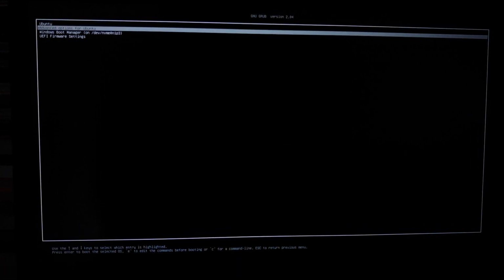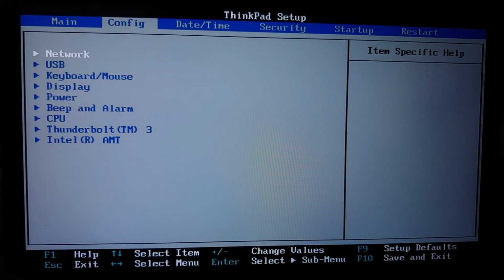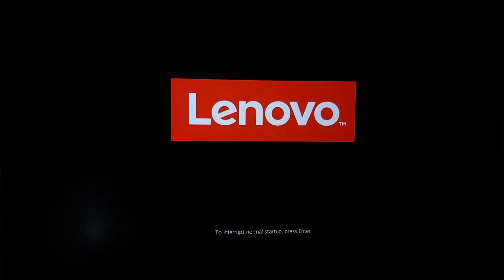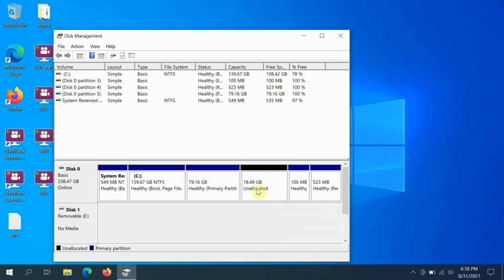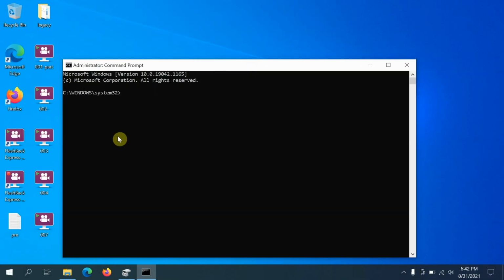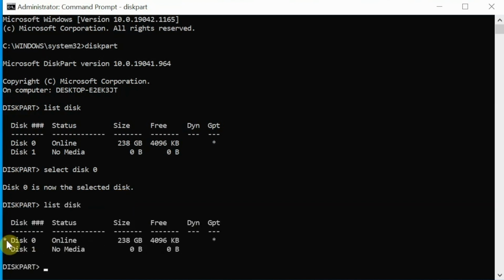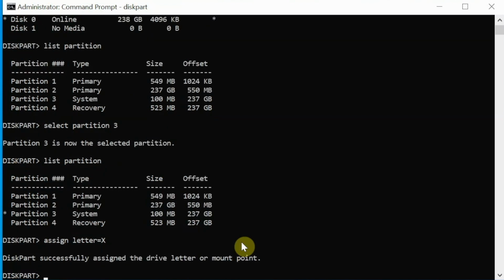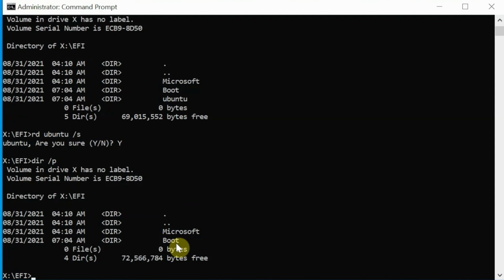Uninstall Ubuntu Dual Boot on Windows 10 Safely Without Data Loss | UEFI | 2021 Tutorial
Do you want to learn how to safely uninstall Ubuntu 20.04 LTS from your dual boot Windows 10 with UEFI BIOS, GPT and without any data loss? In this detailed 2021 Tutorial we will show you how to safely uninstall Ubuntu 20.04 LTS from your dual boot Windows 10 with UEFI BIOS, GPT and without any data loss. I will be using a Lenovo ThinkPad T470 in this video, however the process will work on any Windows Computer or Laptop.

**Uninstall Ubuntu Dual Boot on Windows 10 Safely Without Data Loss**
Commands Used in This Video
diskpart
list disk
select disk insertnumberhere example select disk 0
list partition
select partition insertnumberhere example select partition 3
assign letter=X
exit
X:
dir /p
cd EFI
dir /p
rd ubuntu /s